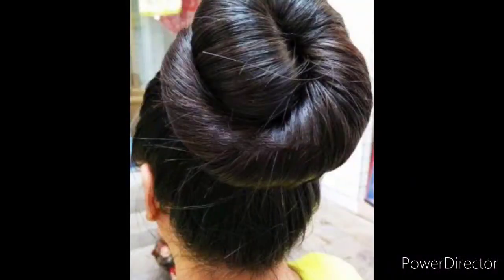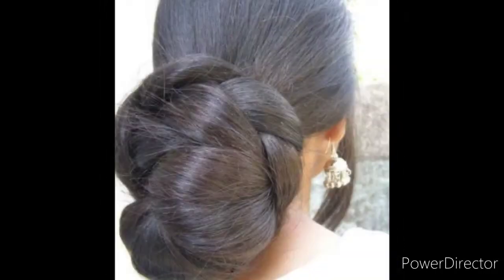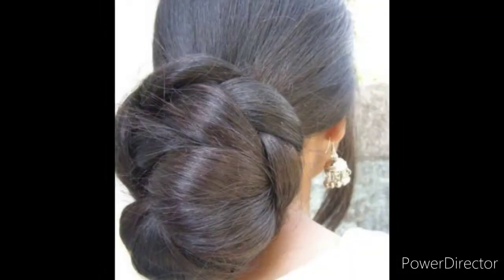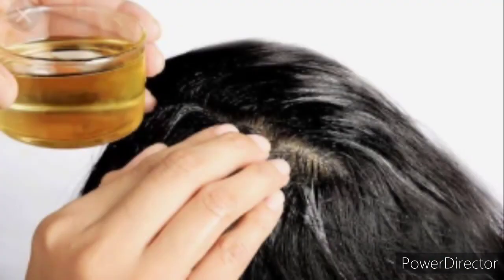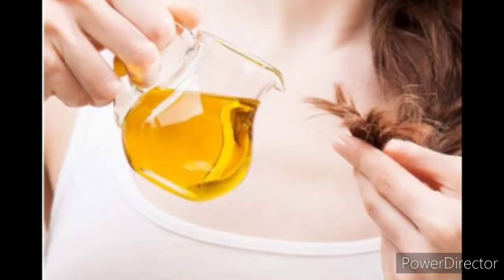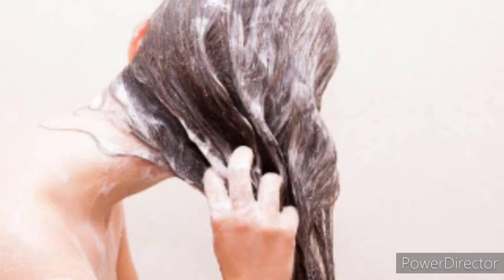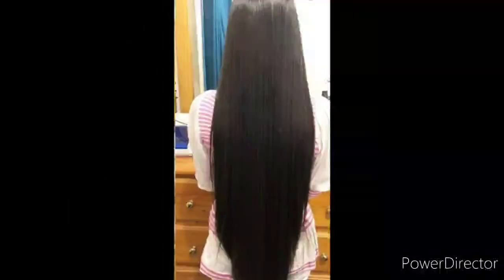7 days hair growth challenge | long Shiny healthy hair | stop hairfall | get super long hair fast